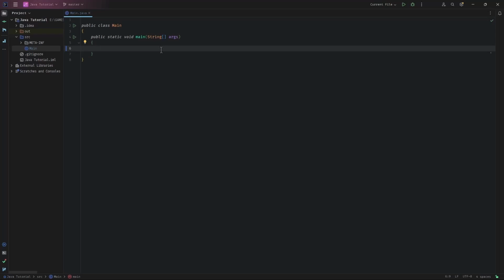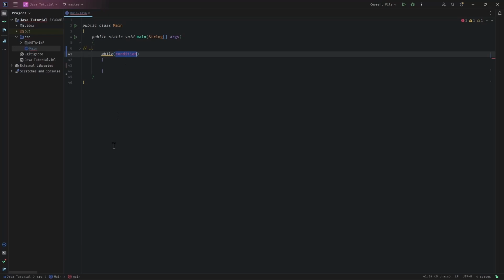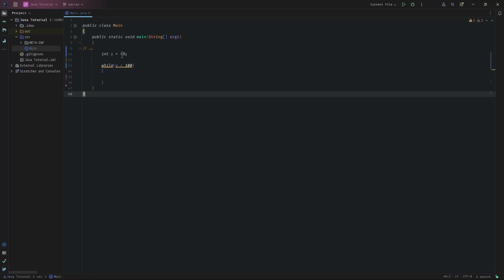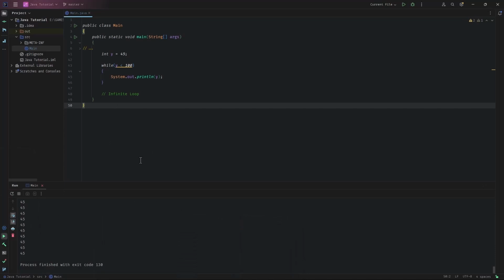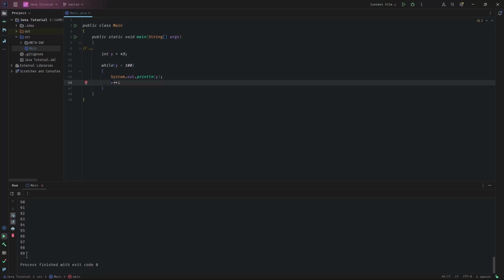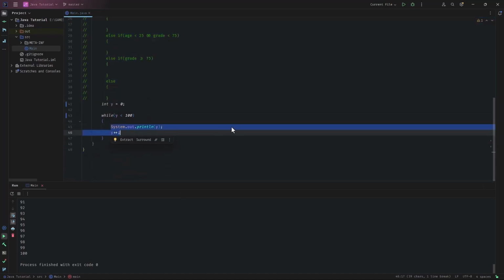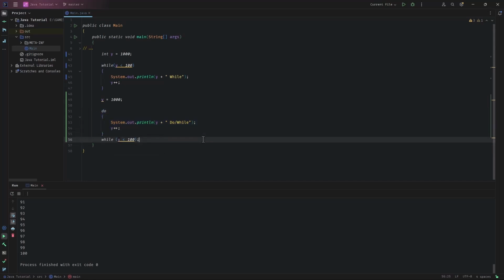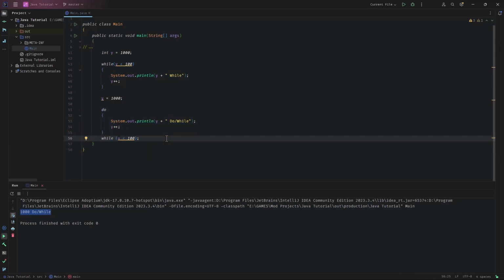While Loop - Java Tutorial | #13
Java Tutorial: While Loop

When you are doing repetitive work in programming, there are different ways of getting rid of repetitive code. One of these solutions is by using a loop. When you want to do the same job repeatedly until a condition is met, or when you want to repeat the job any number of predefined times, that is when you can utilize loops in java.
While loops are the oldest type of loops that was created by programmers. It's a very powerful solution, however, there is a very dangerous pitfall that can cause freezes in your code. This problem is called infinite loop error.
In this video, we will learn how to use while and do/while loops and we will talk about infinite loops and how to solve them and how to be careful about this issue in your coding time.

Chapters:
00:00 Java Tutorial for Beginners
00:54 Loops in Java
04:31 Infinite Loop Bug
10:04 Do While Loop